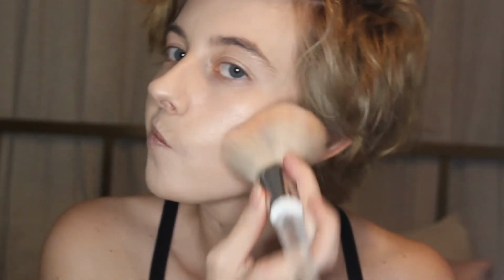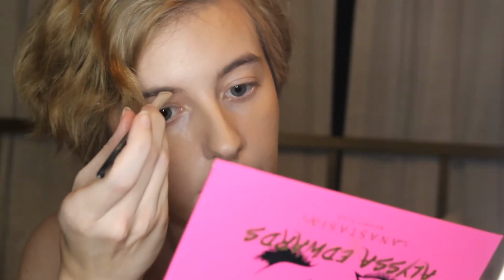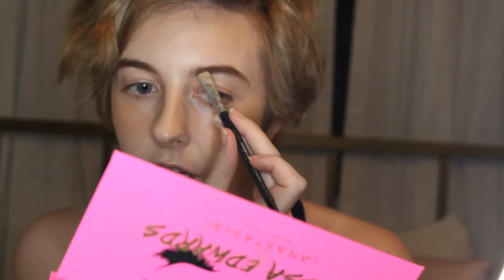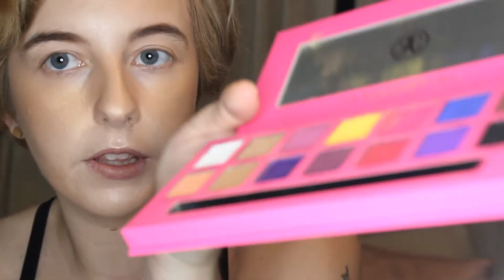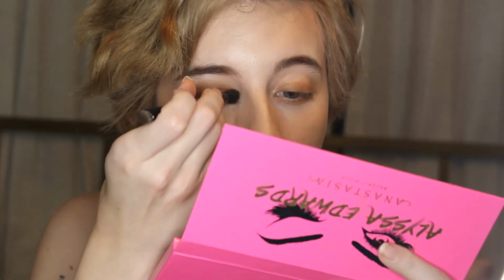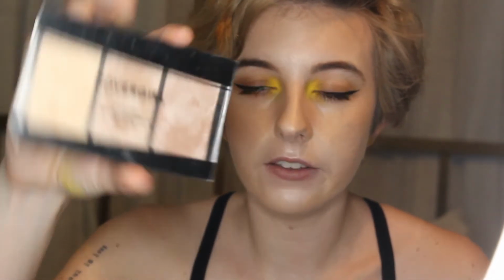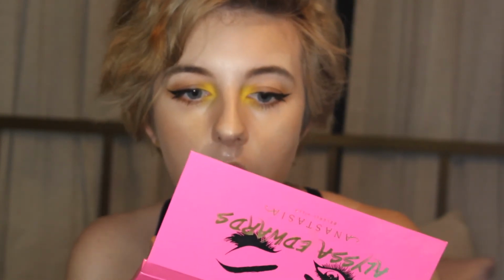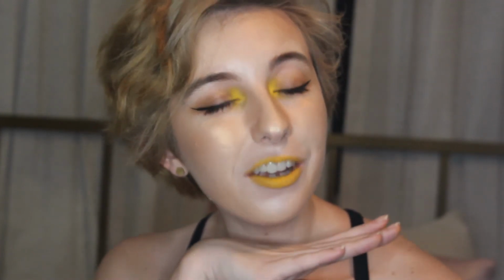YELLOW THERE | Monochromatic Yellow Makeup Tutorial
This week's monochromatic look features my new favorite color: yellow! Keep watching for a simple way to feature this sunny, happy color.

What did you think of my monochromatic yellow makeup tutorial?

My name is Lil, and this is my channel. I love makeup, fashion, and sharing my life with you! Let me know what kind of videos you’re interested in seeing me make...I’d love to hear from you! 🖤